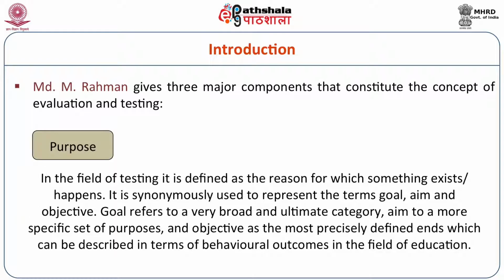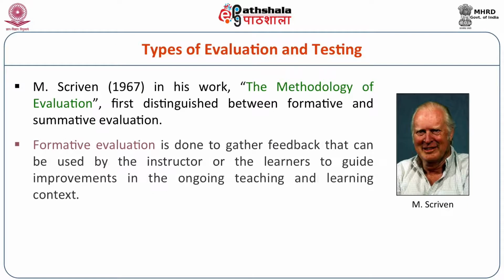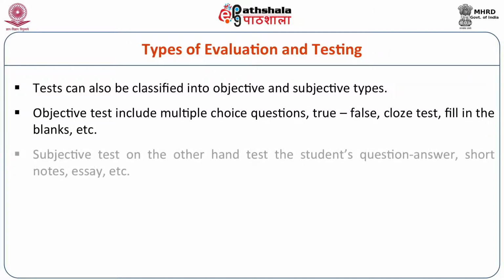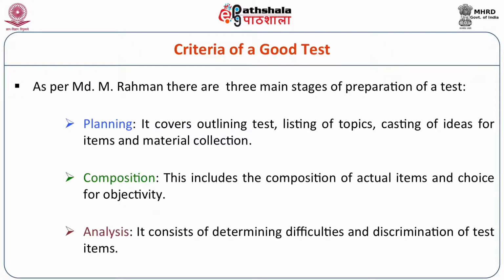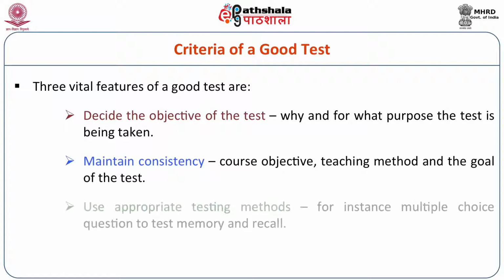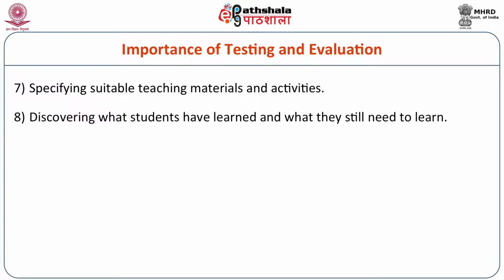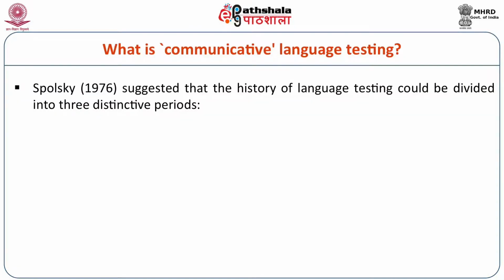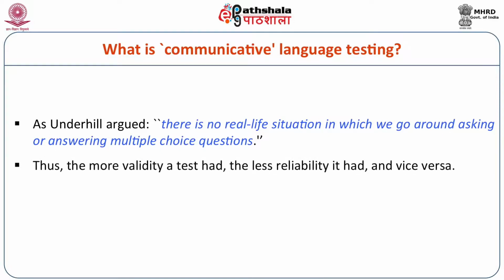M-27. Language Testing and Evaluation